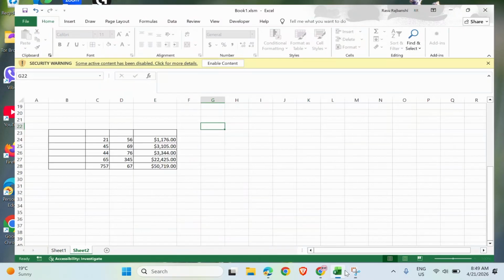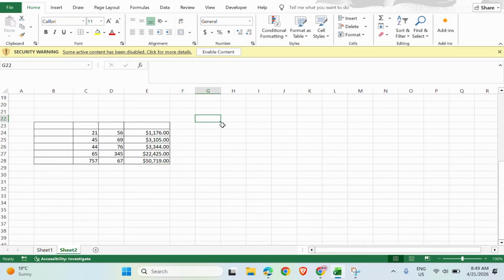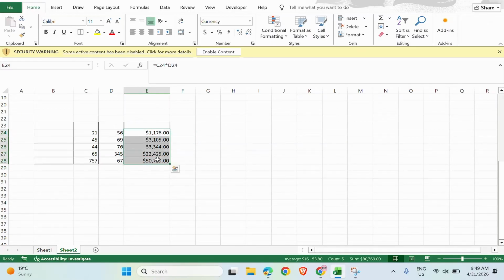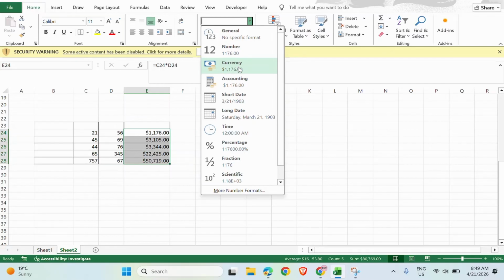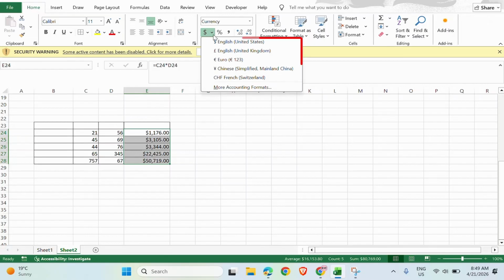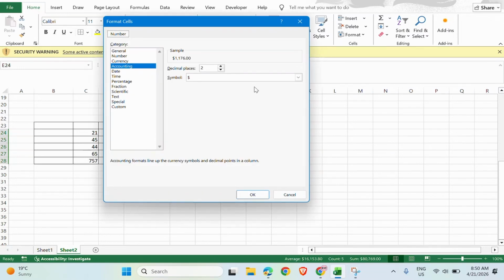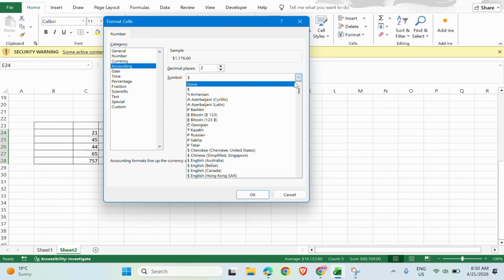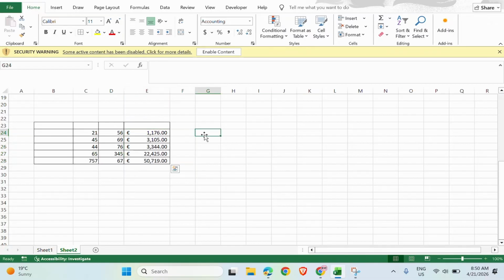How to Change The Currency in Excel ?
How to Change The Currency in Excel ?: Welcome to our step-by-step guide on "How to Change The Currency in Excel!" If you're working with financial data, invoices, budgets, or international pricing in Excel, changing the currency format correctly is very important. In this tutorial, you’ll learn how to change currency in Excel, apply different currency symbols, format numbers as currency, and adjust regional settings for proper financial display in Excel spreadsheets. Whether you're using Excel for Windows or laptop, these simple steps will help you manage currency formatting easily and professionally.

In this video, we will show:
How to change currency in Excel
How to apply currency format in Excel
How to change currency symbol in Excel
How to format numbers as currency in Excel
How to adjust currency settings in Excel

What you'll learn:
How do I change currency format in Excel?
How to switch currency symbol in Excel (USD, EUR, INR etc.)?
How to format cells as currency in Excel?
Why is Excel showing wrong currency format?
How to change default currency in Excel settings?